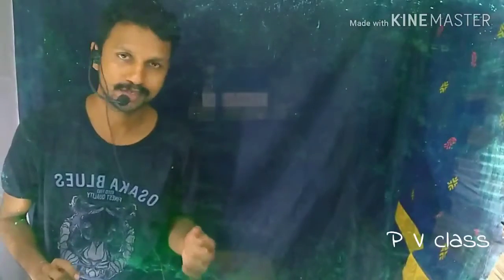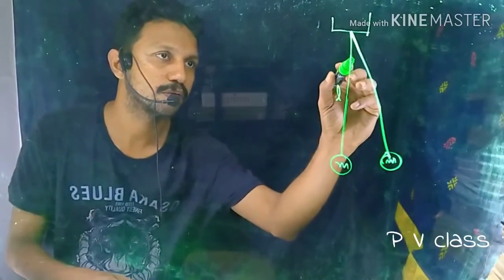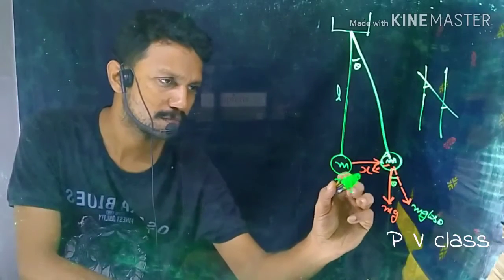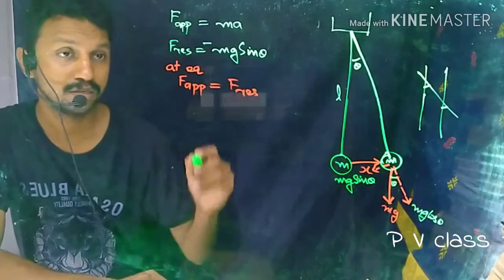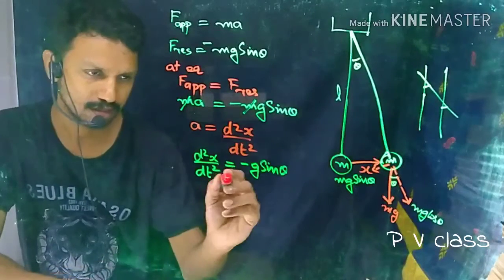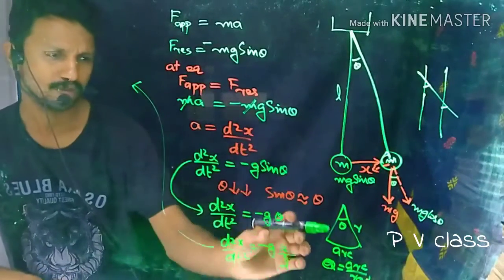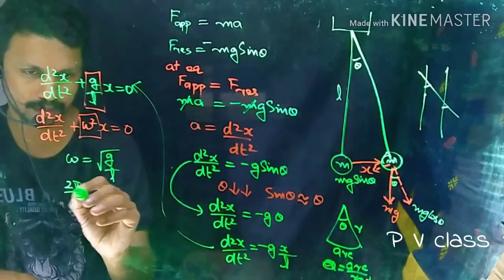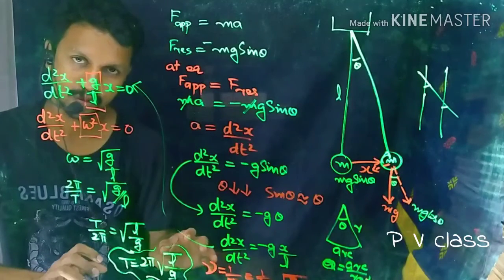Time period of simple pendulum